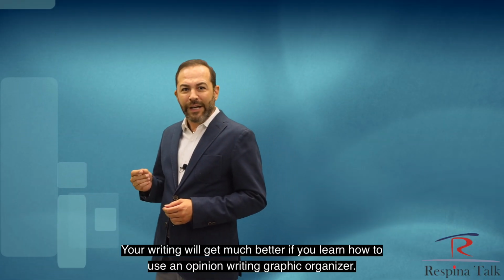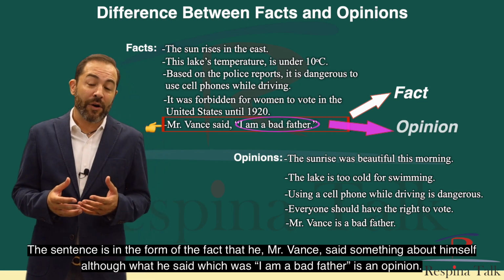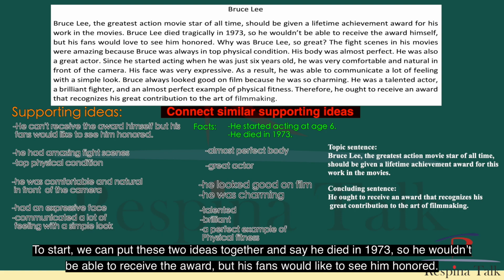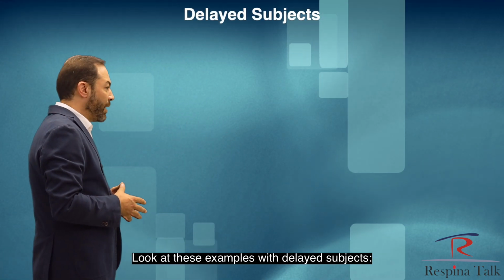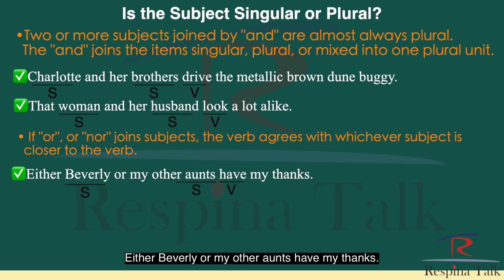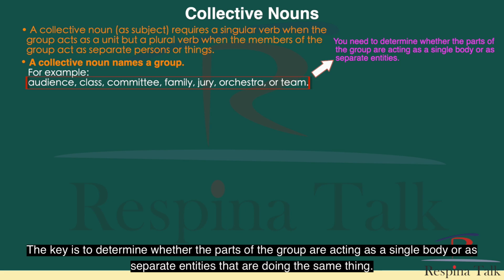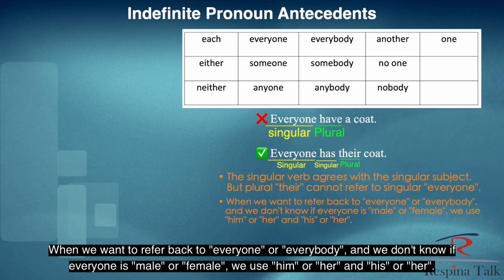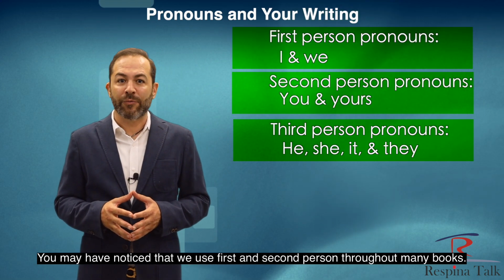IELTS Writing from A to Z... stage 2 unit 6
Watch this full course on IELTS writing. All you have to do is watch the videos in order, then complete the exercises that go along with them. The videos are broken up into three parts, each including anywhere from four to eight units. There are four lessons in the first stage, which covers the fundamentals of sentence and paragraph formation. In the second stage, you'll learn about and practice writing six different types of paragraphs throughout six lessons and two reviews. You'll get in-depth descriptions of each paragraph type, along with examples of how to write each one, and will have practice exercises meant to help you retain the information. You will benefit significantly from learning how to construct solid paragraphs when it comes time to write essays. In the third phase, you'll study the six most frequent essay formats on the IELTS Task 2 writing exam (three essay types have been covered so far; the others are coming soon). High-quality essays are within your reach at the end of this course thanks to the lesson-by-lesson guidance and clear directions provided throughout. Remember that just watching the videos won't help much unless you actually write and have someone else edit it. Ideally, you should write four or five paragraphs after each course and have them edited. When you use our writing correction services, we'll offer you a standard topic, give you a precise score, repair your grammar and vocabulary, give you suggestions for better words to use, provide you with feedback on how well you've performed the task, and how well it's organized. email us for more information: .